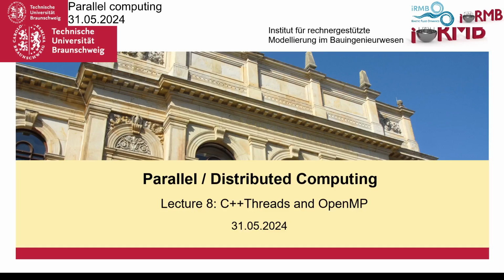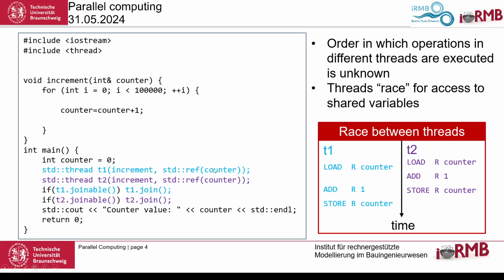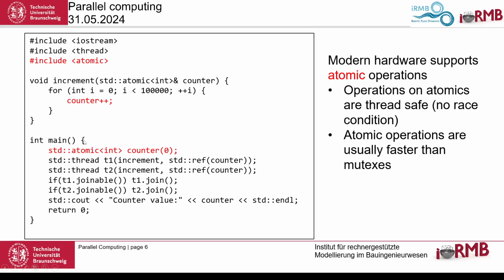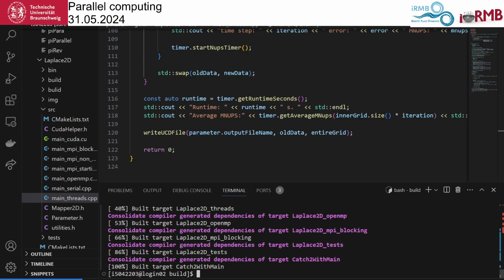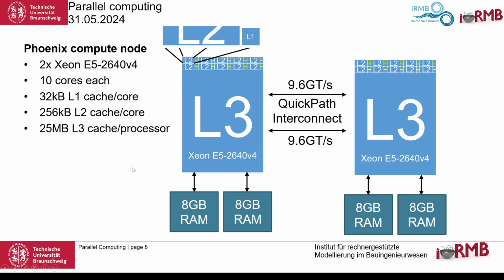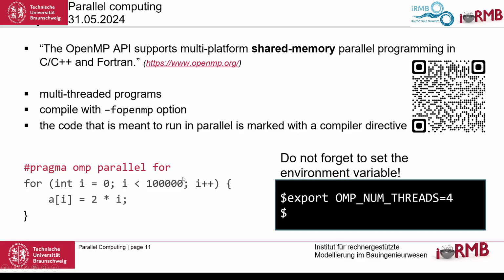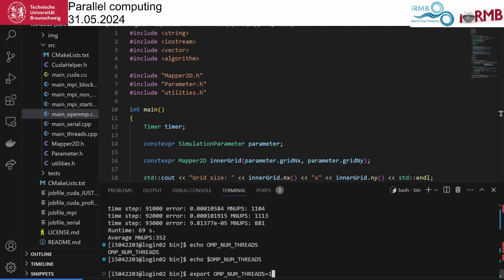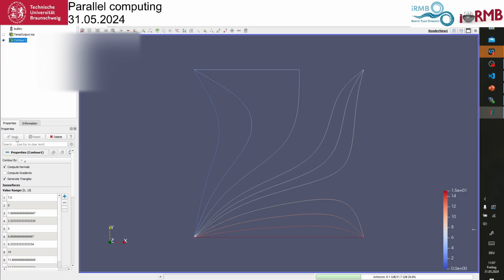Parallel Computing Lecture 8: threads and openMP